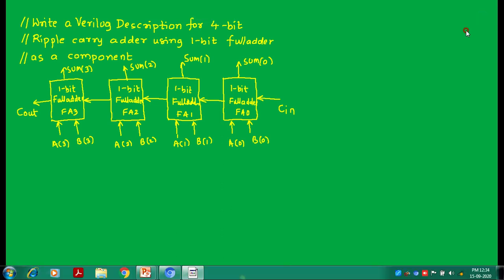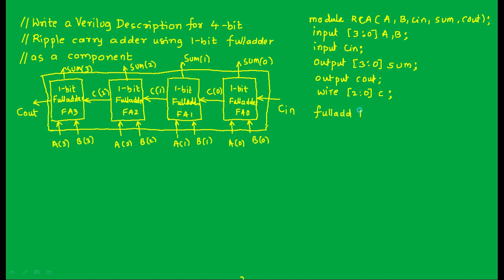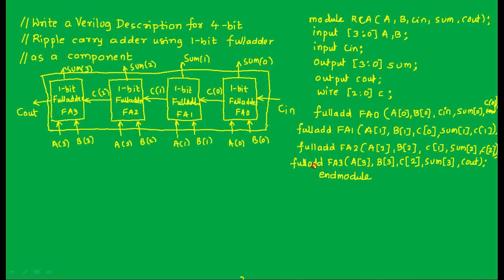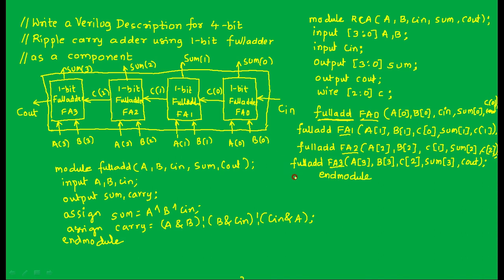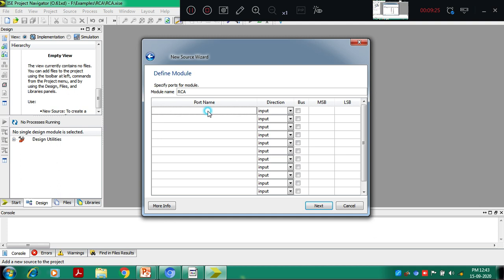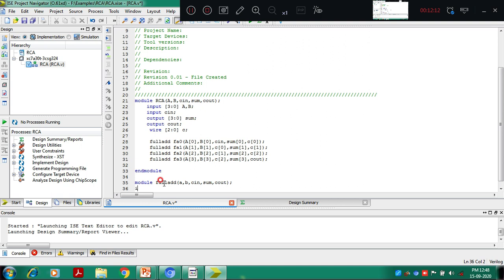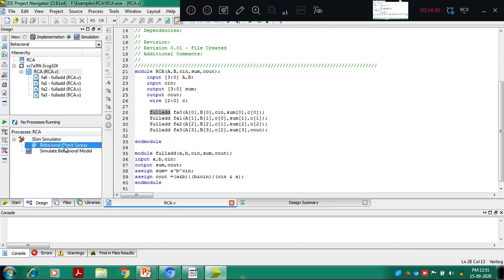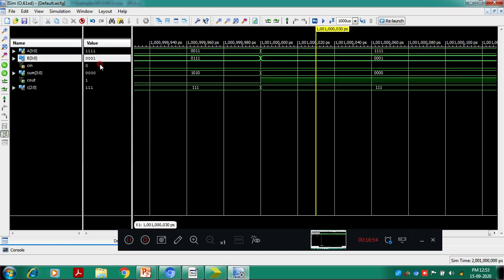Lecture 9 Verilog HDL 18EC56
Ripple carry adder description and simulation using Simulator(Xilinx Isim)